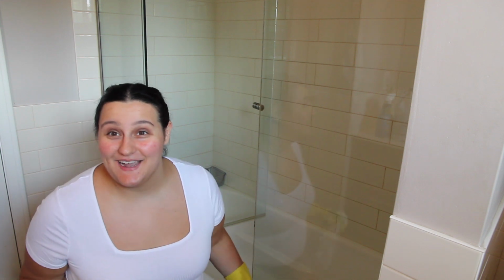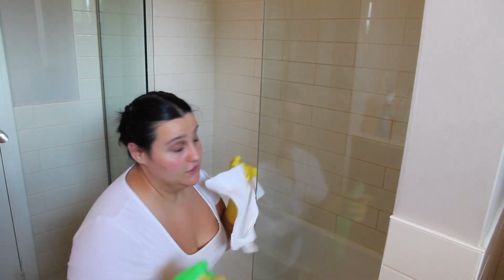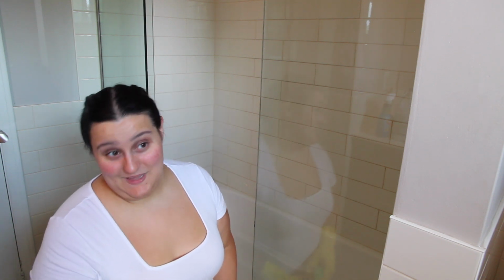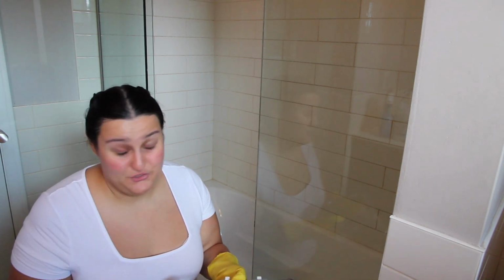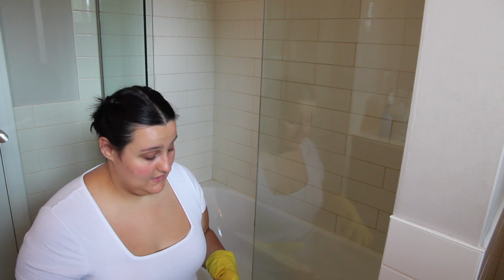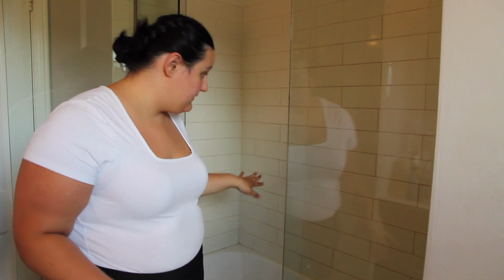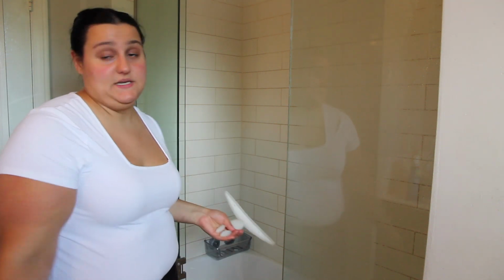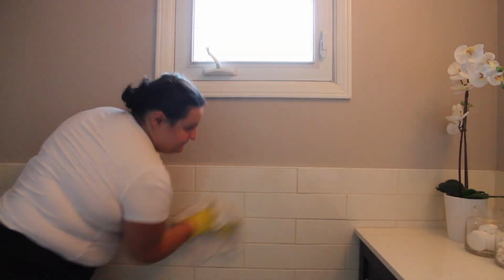DEEP CLEAN WITH ME! Bathroom Cleaning Motivation | S & C Homestead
How I clean the bathroom… when I have a little extra time and motivation. What’s your routine like?